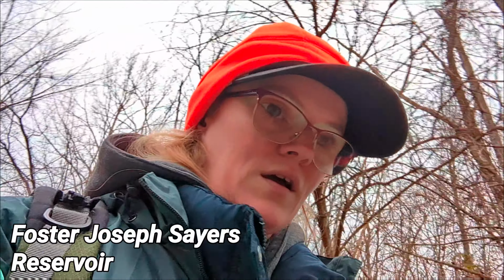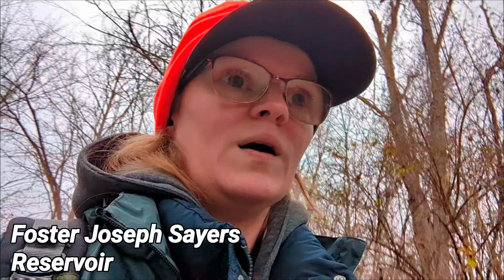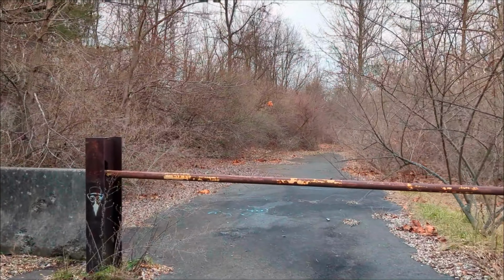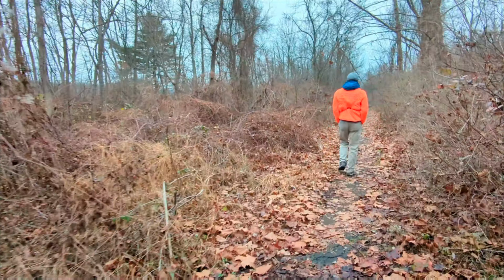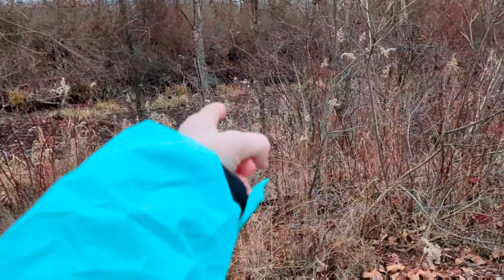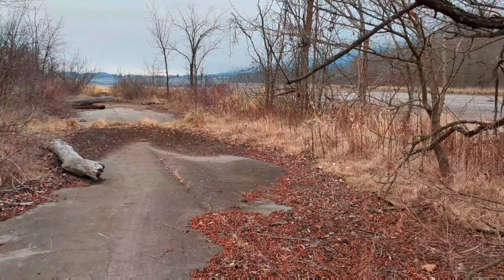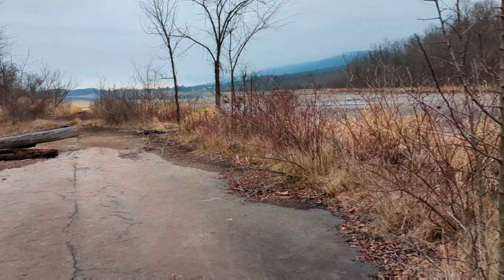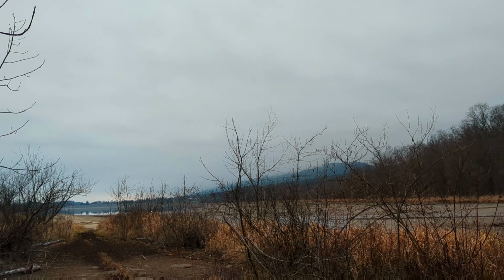Exploring Old US220 Near Howard/Mt Eagle (in 4k)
US220 and the railroad line through this valley was moved to build Joseph Foster Sayers Reservoir near Howard, PA. My bf and I hiked back to the southern end of old 220 from the Mt Eagle side.
The Reservoir was built in 1969 before Agnes came in 1972.
The old Bald Eagle & Spring Creek Navigation Canal is buried in the reservoir as well. Some of the locks are at either north or south of this area. I'll have to find them someday.